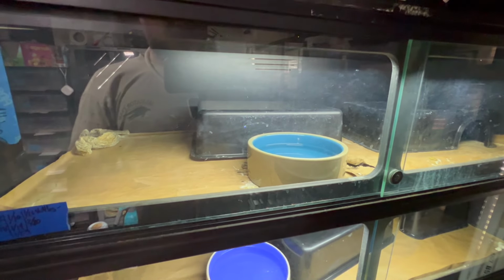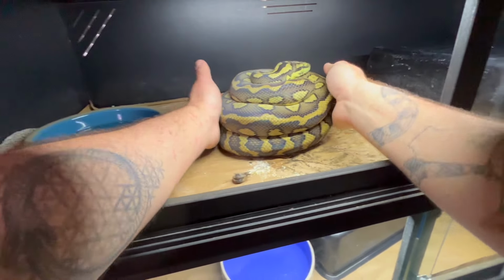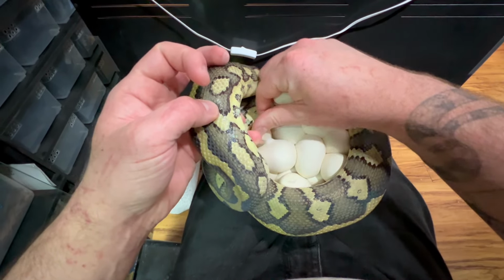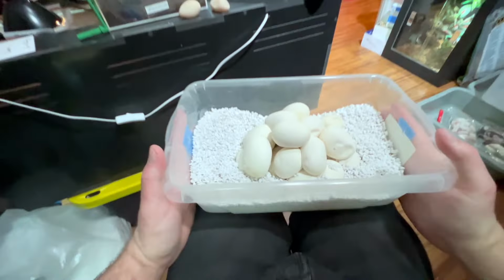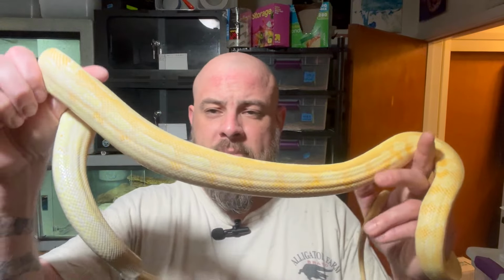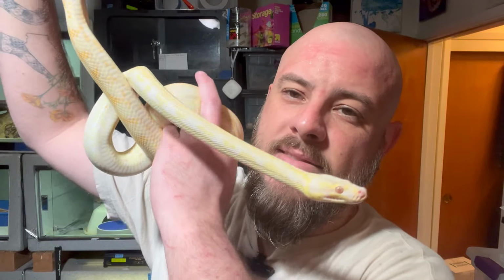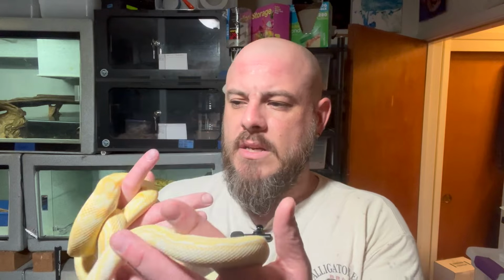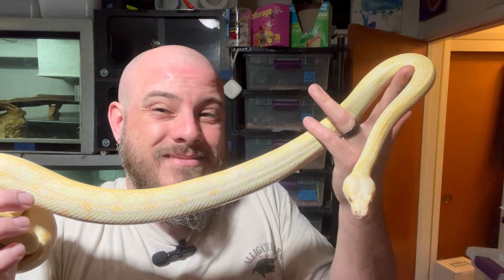Making More Rare Carpet Pythons! - no. 241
A very highly anticipated clutch is laid here! You all get the POV of me pulling the clutch and checking out mom and her eggs. Afterwards we take a look at who the future Daddy is!
Cheers!

Please go check out the website for all available animals and more!

For all of your shipping needs go to ReptilesExpress.com! Ship with the best and ship with confidence!

and join the fight for our rights! Also show your support for USARK Florida at usarkfl.wildapricot.org